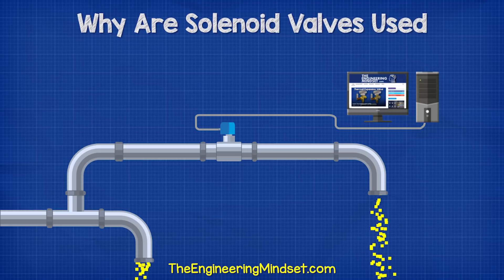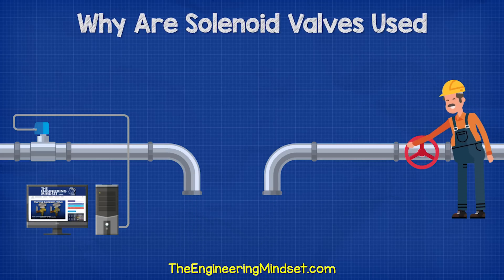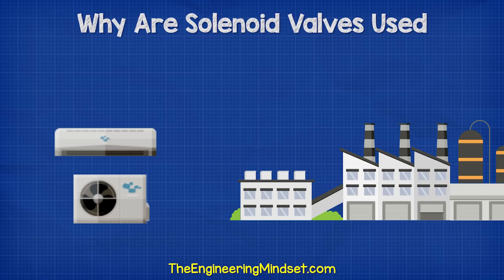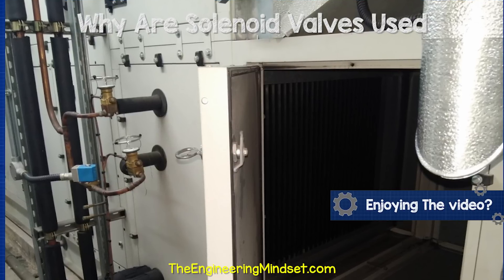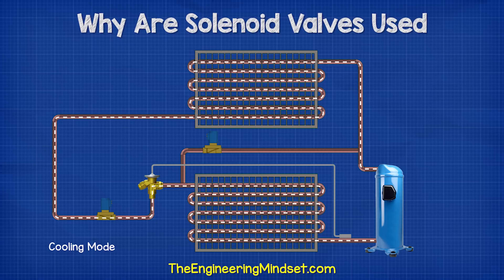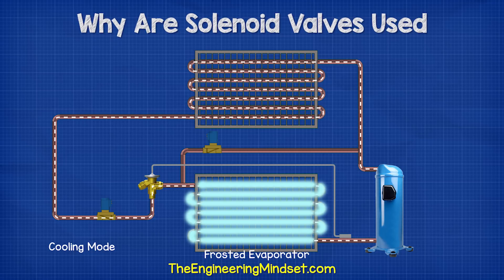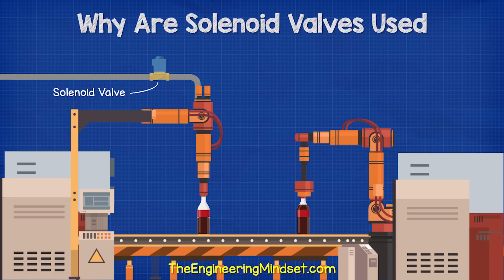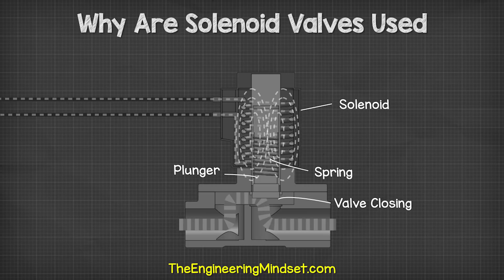Why Are Solenoid Valves Used?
In this video, we're going to learn about solenoid valves. Solenoid valves are used in a variety of applications, including air conditioning, water supply, and oil production. We'll also learn about the basics of valve operation and how solenoid valves can be used in mechanical systems.